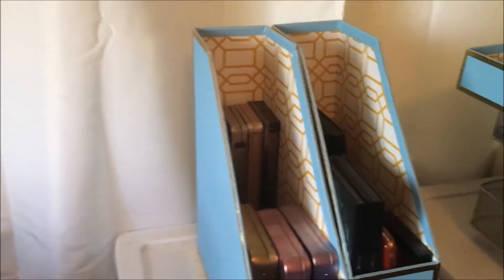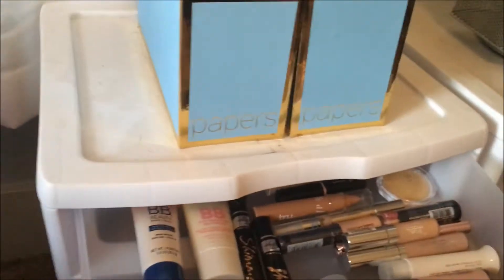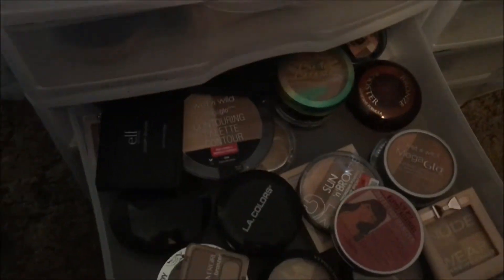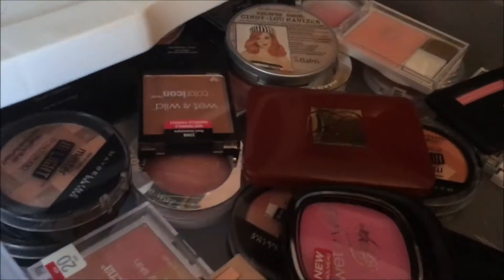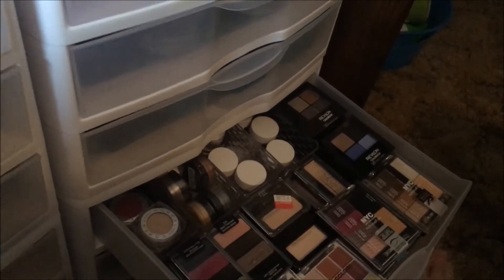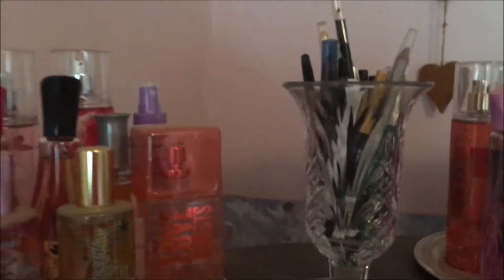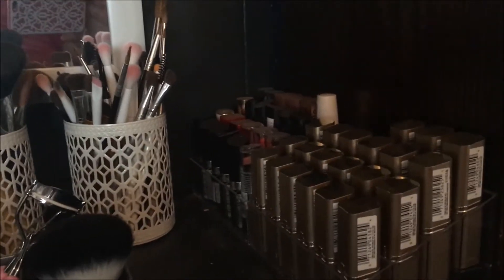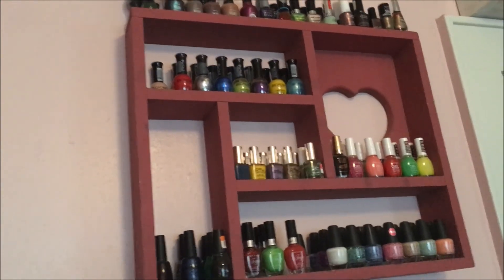Make-up Inventory 2015